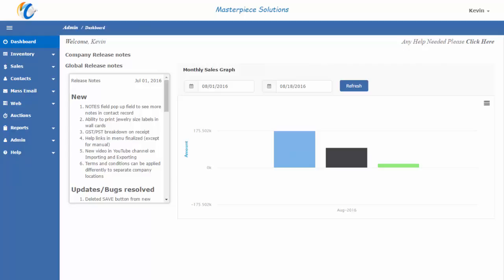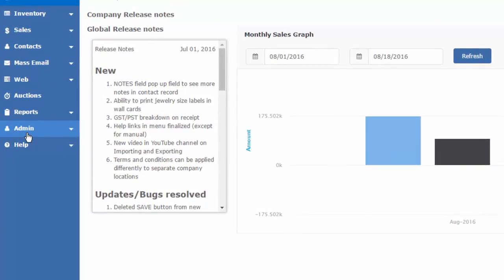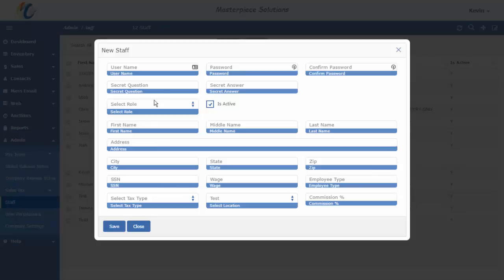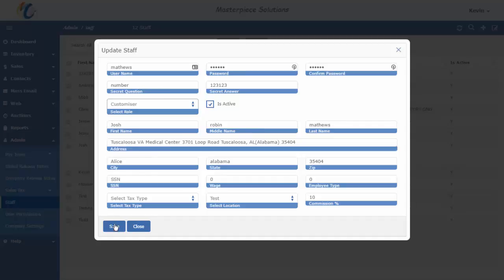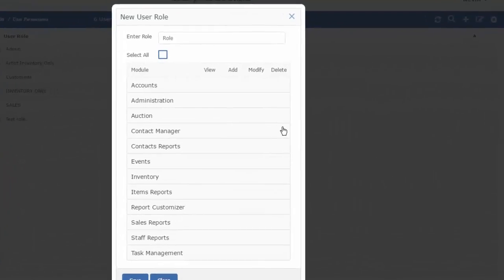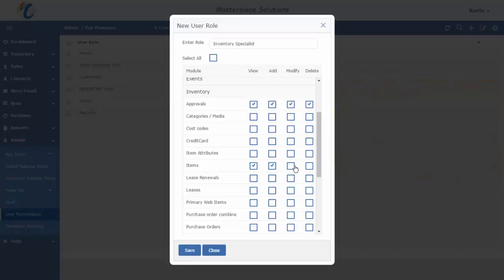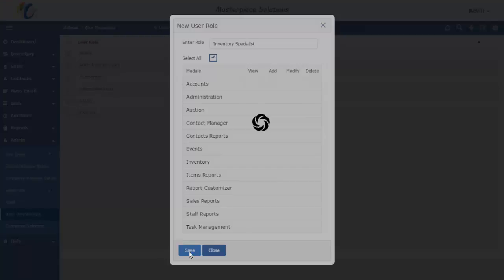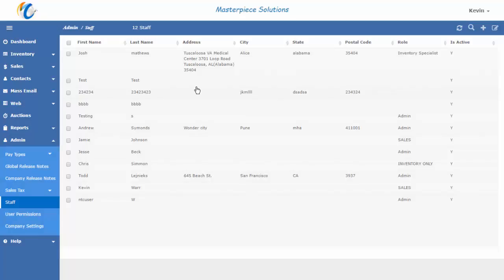User Roles and Permissions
Adding permissions and user roles then assigning to staff in Masterpiece Manager Version 11